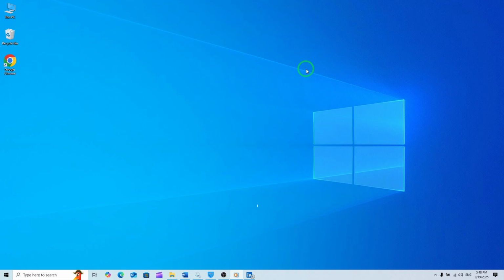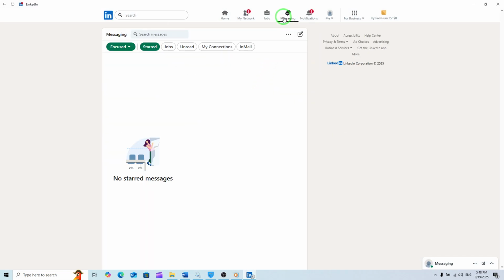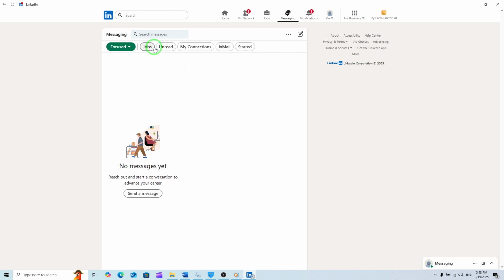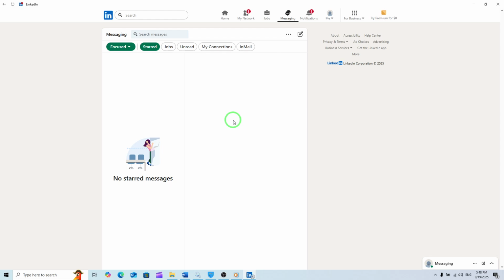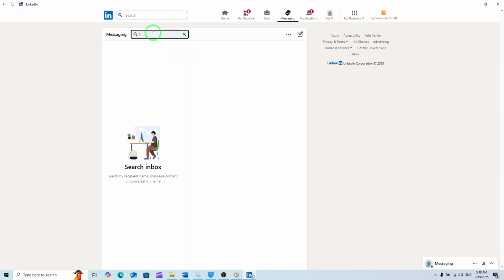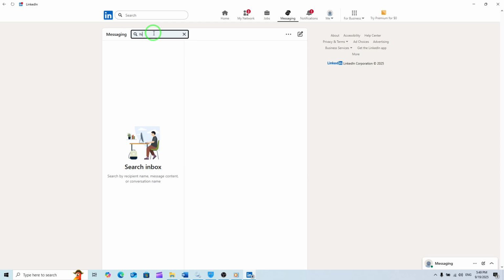How To Search In Starred Messages On LinkedIn App On PC (New Update)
Learn how to search in starred messages on the LinkedIn app on PC with the new update. This quick guide will help you easily find important conversations you’ve marked with a star inside LinkedIn messaging.

Steps to follow:

1. Open LinkedIn app

2. From the bottom corner, click on Messaging bar

3. Click on the filter at the search bar, choose Starred

4. Write what you are searching for-
Timeline:
00:00 Start
00:12 How to do it
01:05 End